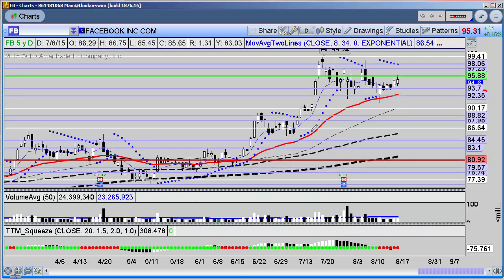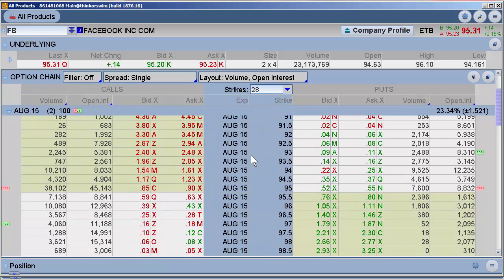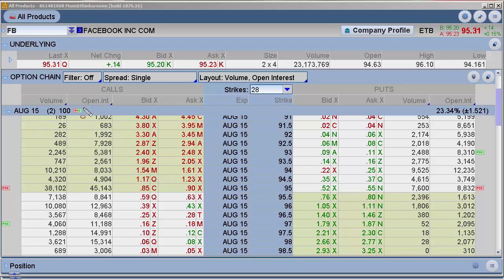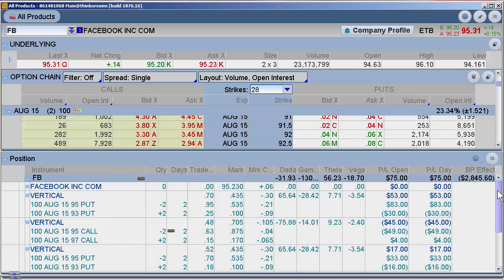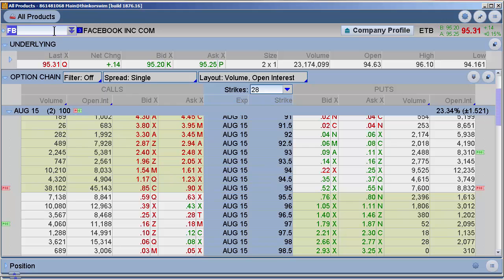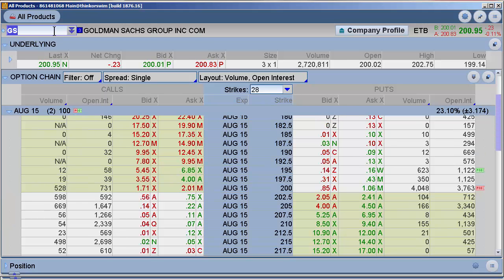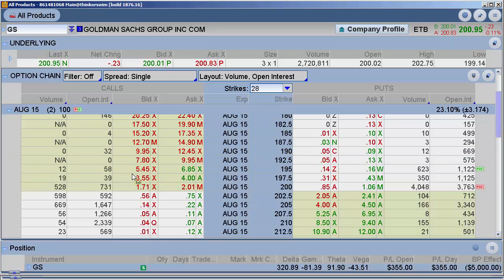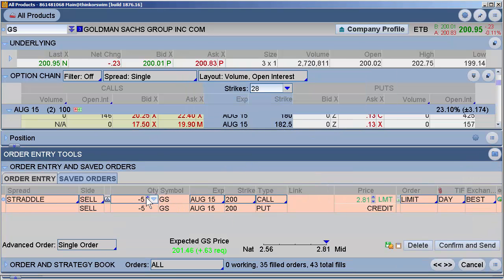A Few Thoughts on Expiration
Expiration trading is very different from your typical swing trading, especially when it comes to options. Here's a few thoughts on how you might get positioned for that.